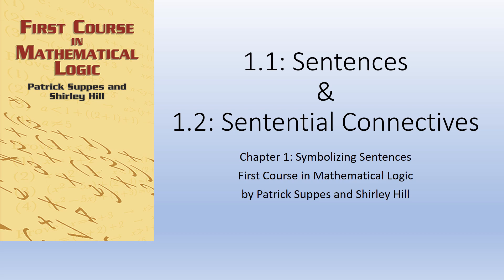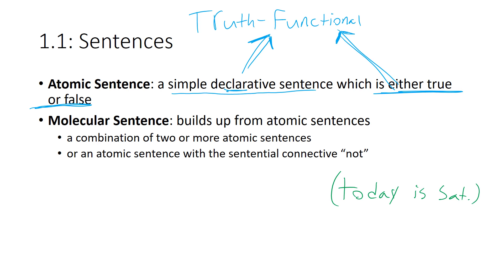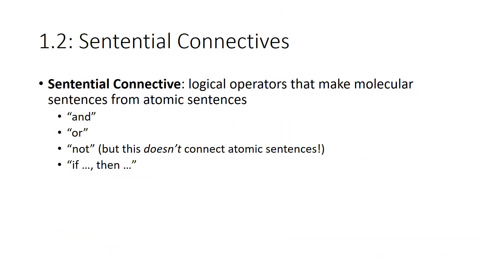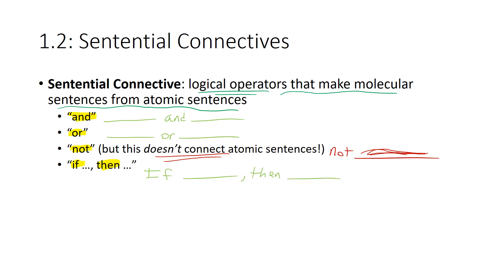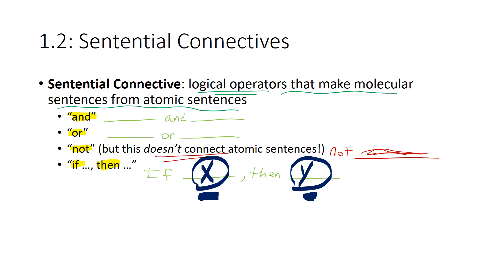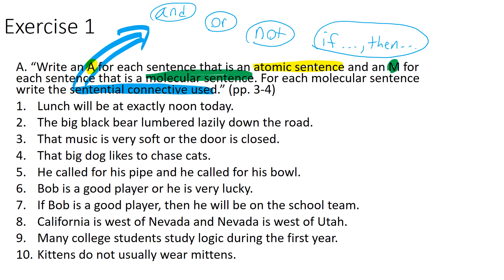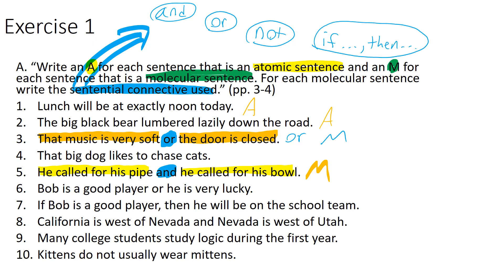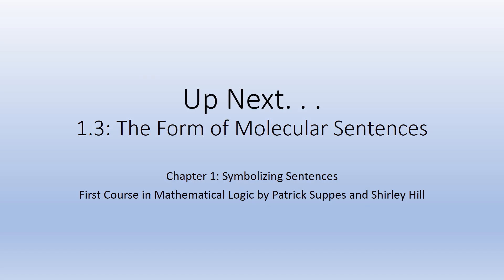Symbolic Logic I: Sentences & Sentential Connectives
This is the first video dedicated to studying the 1964 textbook "First Course in Mathematical Logic" by Patrick Suppes and Shirley Hill. It’s the easiest, simplest introduction to symbolic logic that I know of.

It’s not only a mathematical textbook, it overlaps into the liberal arts with a strong focus on translating English propositions into the language of symbolic logic.